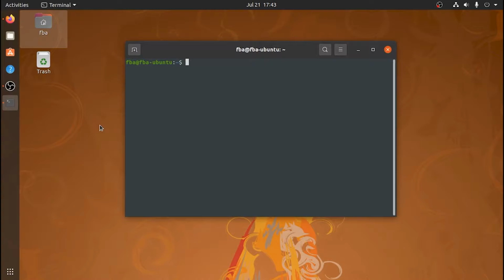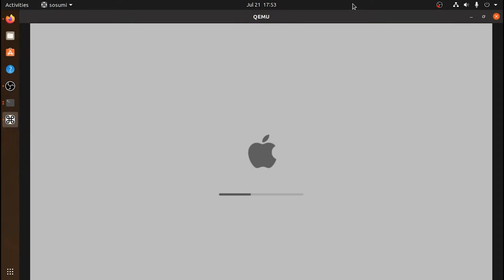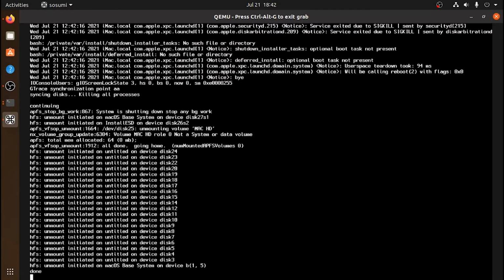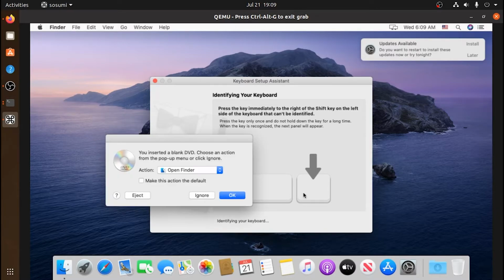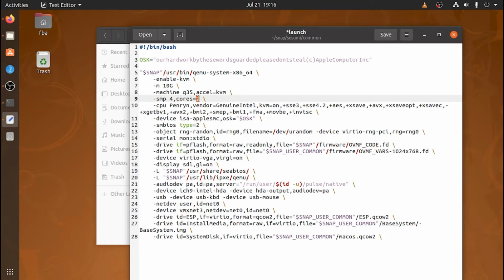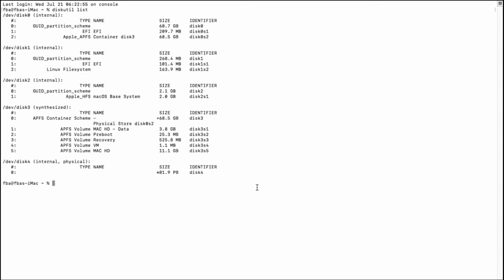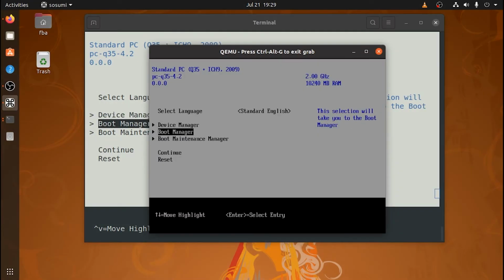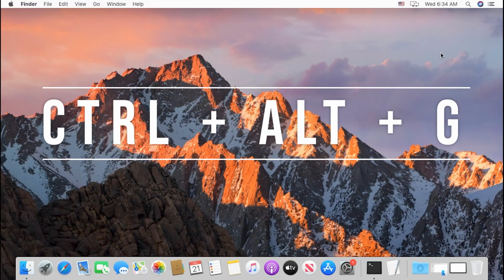Install Mac OS on any Computer !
Install Mac OS in any Linux machine by following this. Follow the timestamp for better sequence clarity. I have also added the commands below the timestamp of this video description which commands I had used in this video.

0:00   -  Intro
0:05   -  Output  Review (Result)
01:34 - Starting the initial process
04:05 - Installing SNAP
21:11 - Changing RAM & CPU
29:13 - Change the resolution

Commands:

Snap:
1. sudo apt update
2. sudo apt install snapd
3. sudo snap install hello-world

Install Sosumi:
1. sudo snap install sosumi

Changing Resolution:
1. diskutil list
2. sudo diskutil mount disk1s1 (change disk1s1 to your respective disk as I have mentioned in the video)